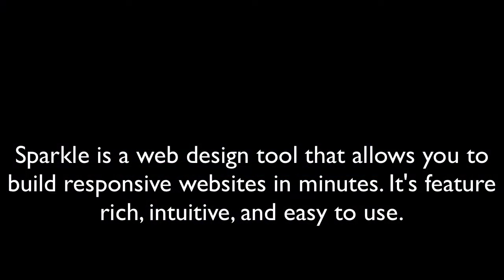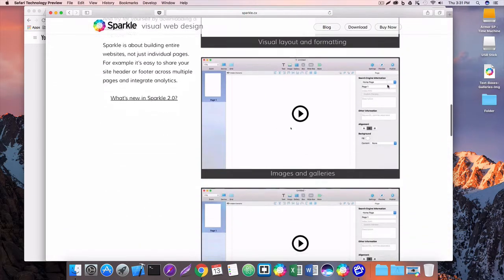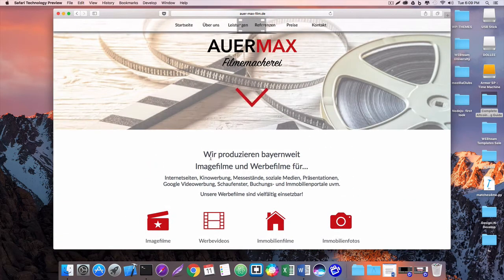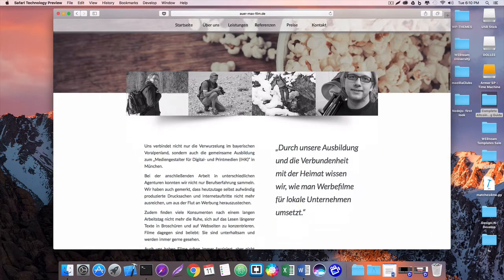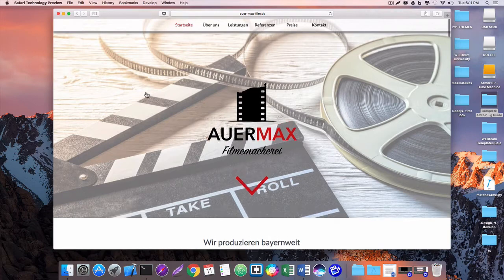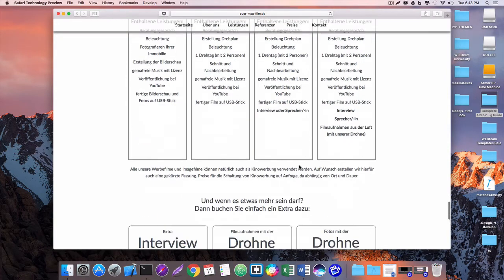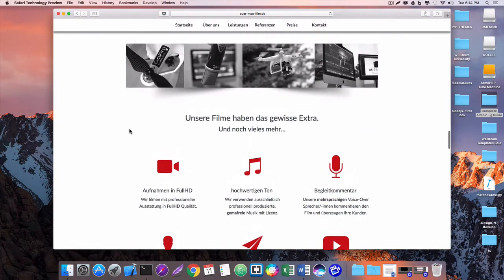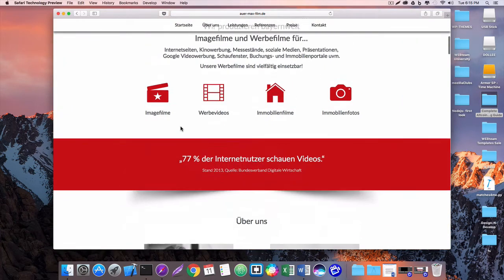Made with Sparkle - Visual Web Design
This video is an introduction to Sparkle, a visual web design program for Mac. Sparkle is similar to Adobe Muse, allowing users to visually design websites using familiar components like text boxes, galleries, and forms, without having to write a single line of code!